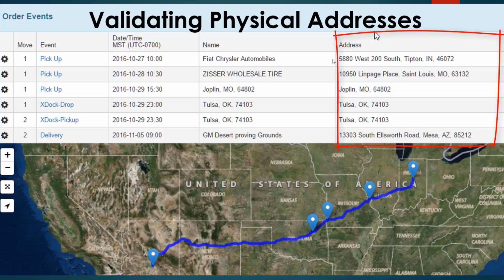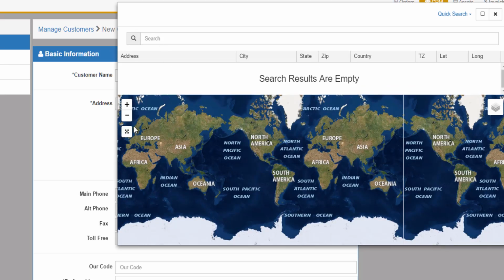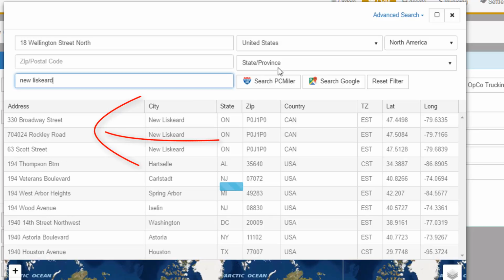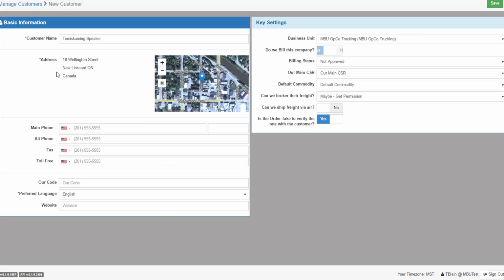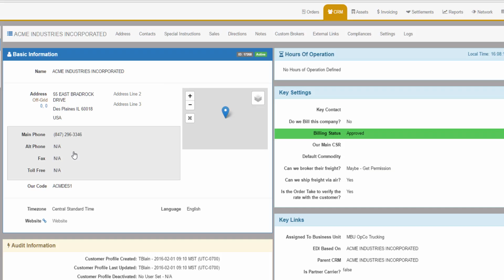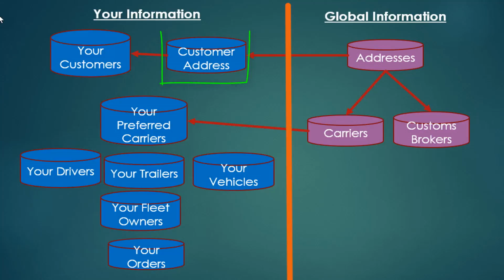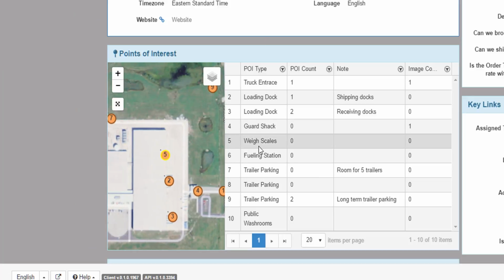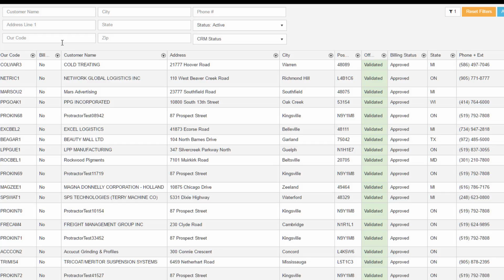Validating addresses in the TMS system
How to validate addresses in the TMS system